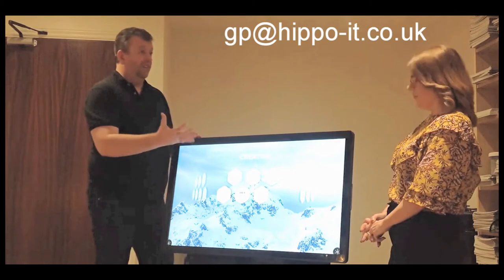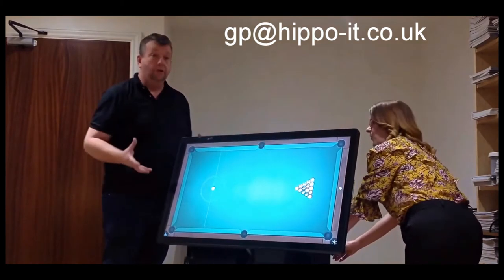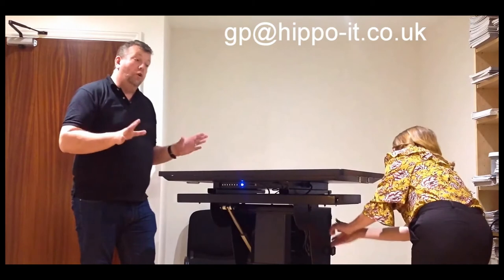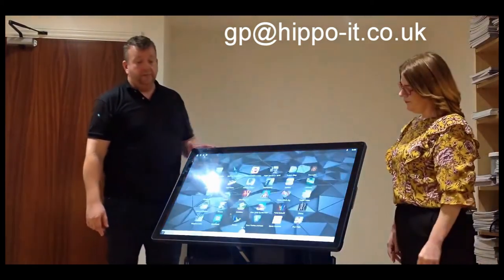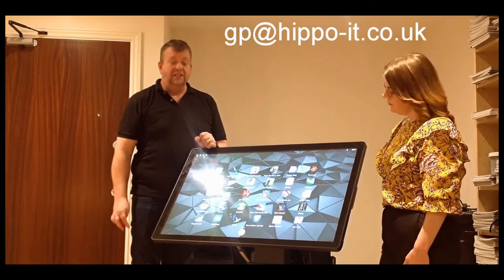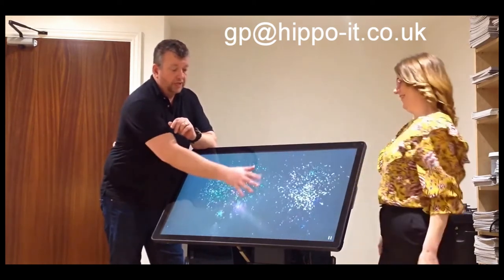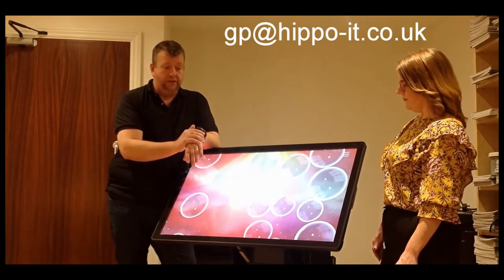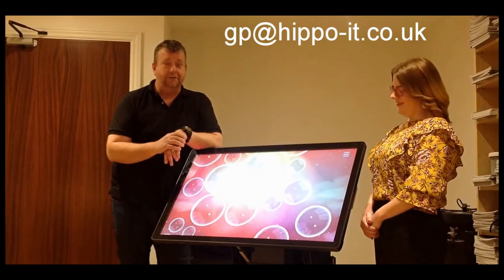gp interactive table sept 20 movie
Here is a short demonstration video showing just some of the many possibilities of the interactive tables available from Hippo-IT.